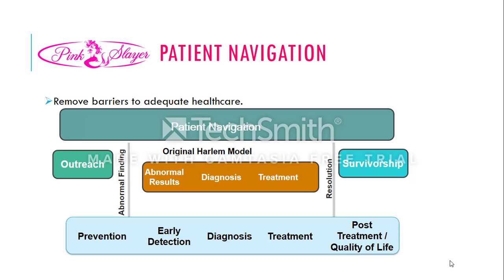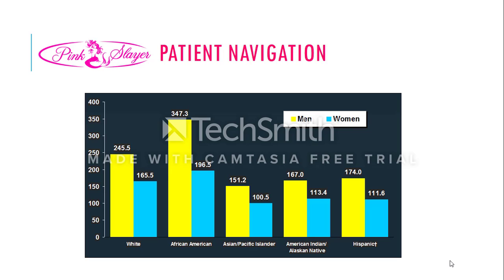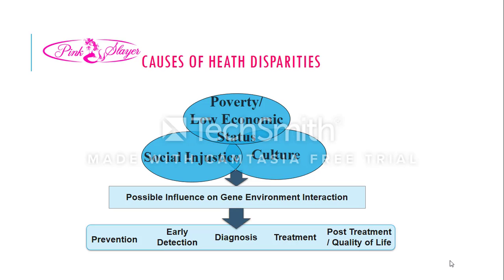final strategic oral pres